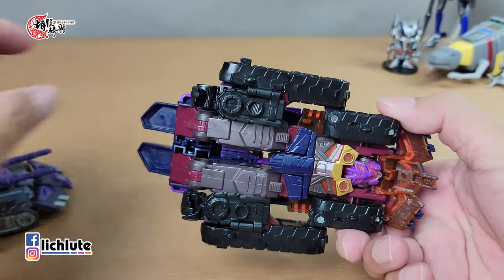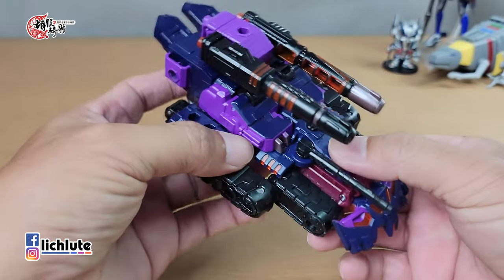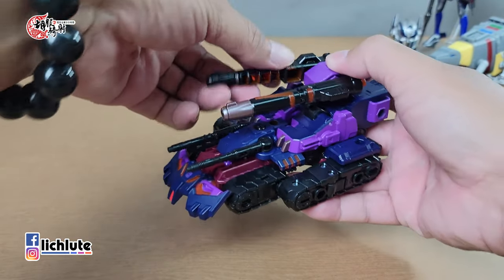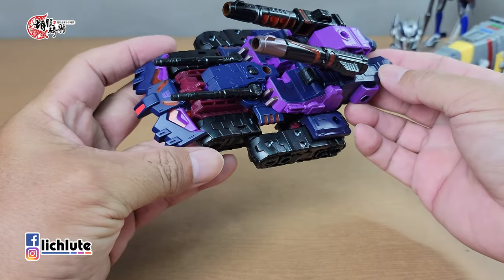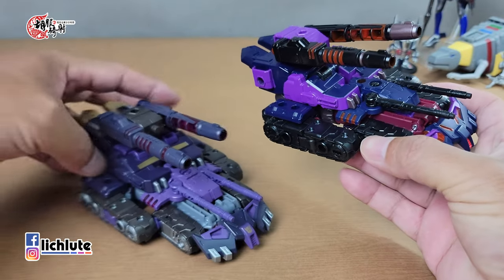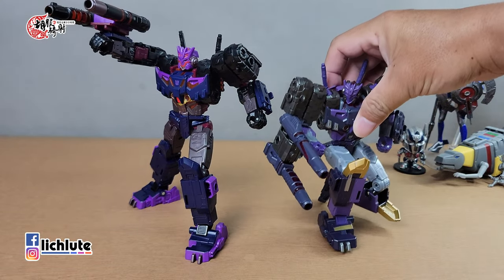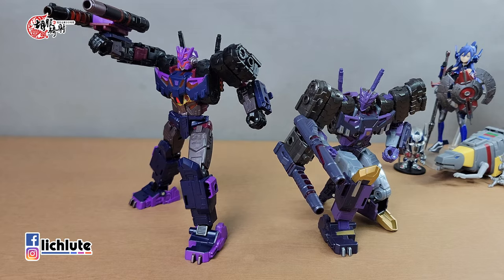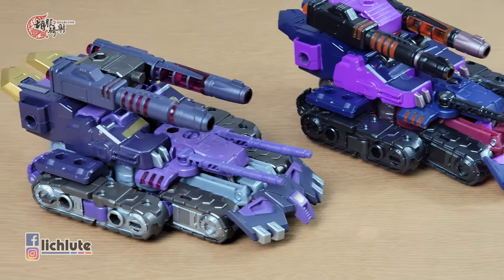胡服騎射的變形金剛分享時間1877集 傳世 對決組合包 賽伯坦誌宇宙 坦恩 Transformers Legacy United Voyager Cyberverse Universe Tarn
Transform It Transformers Legacy United Voyager Class Cyberverse Universe Tarn
成為這個頻道的會員並獲得獎勵：

FACEBOOK相關